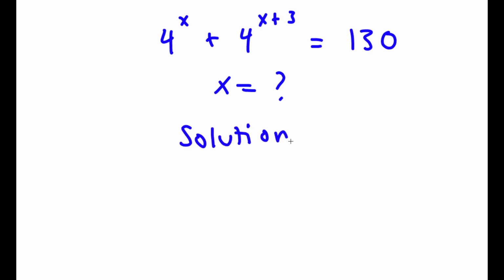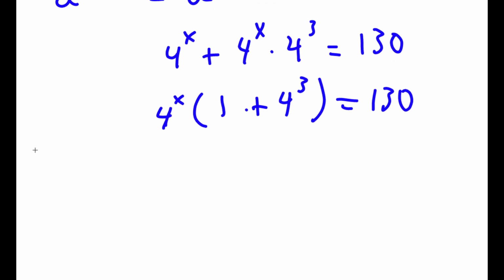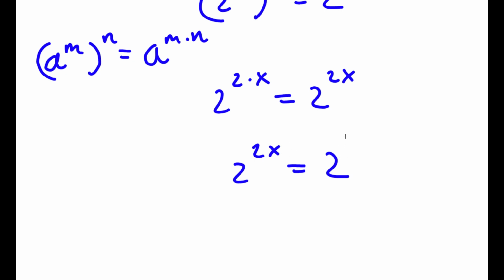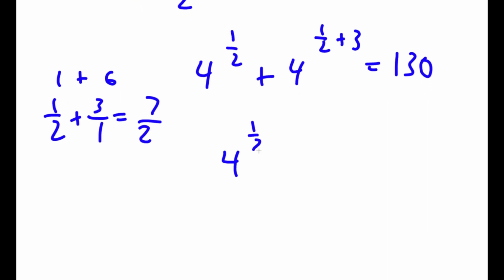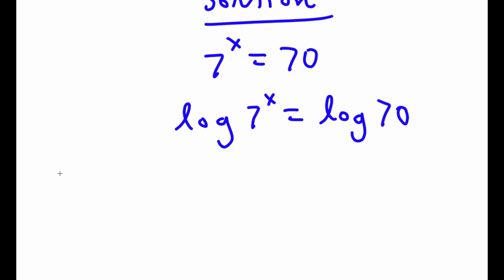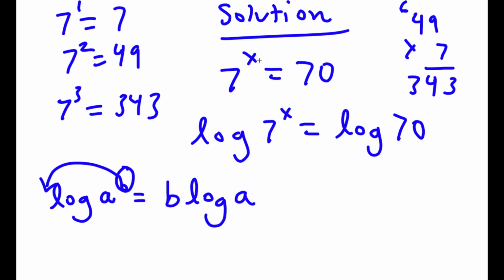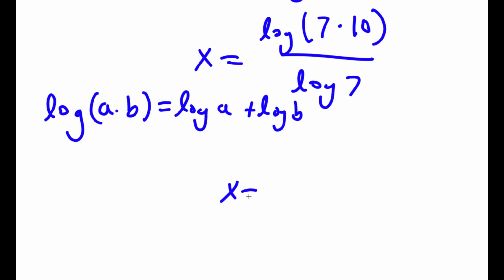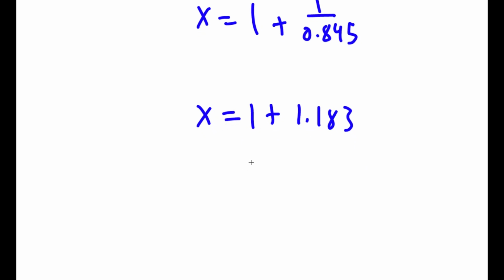A Simple Problem Thats Not So Simple | A Nice Exponential Equation